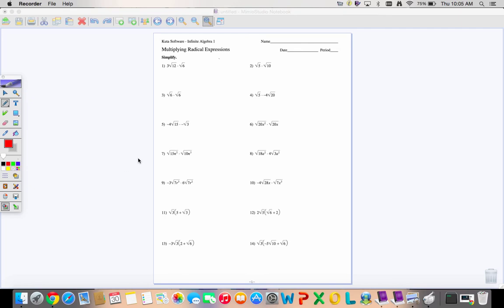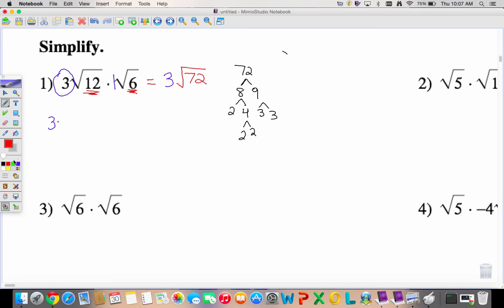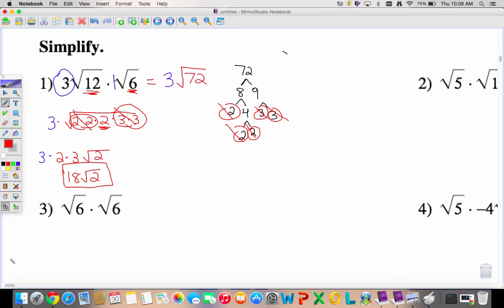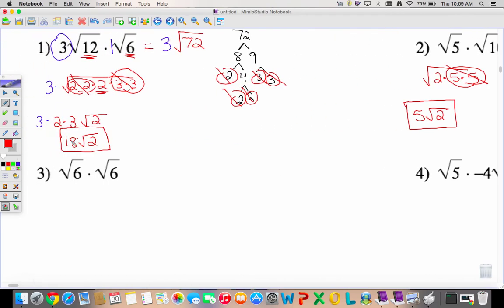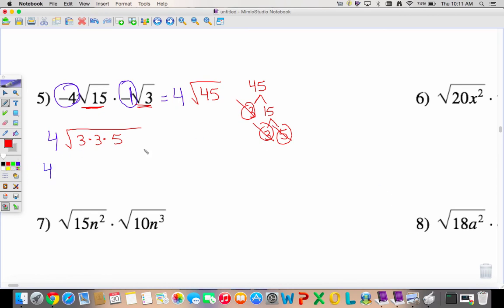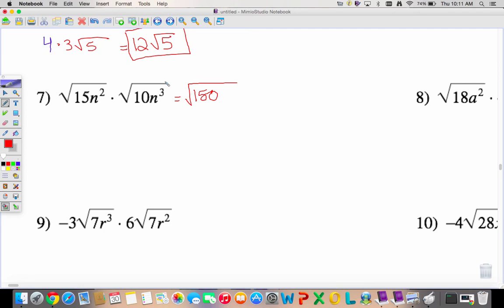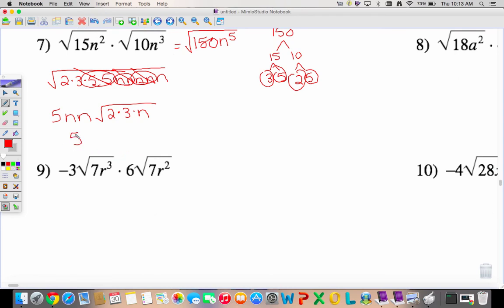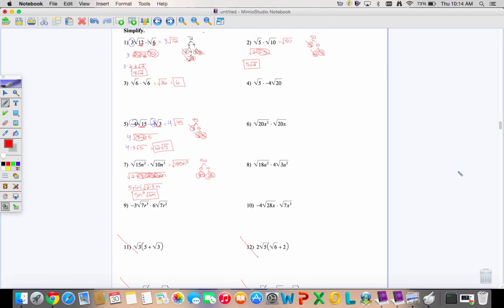CHS- Ms. Taylor-Multiplying Radicals